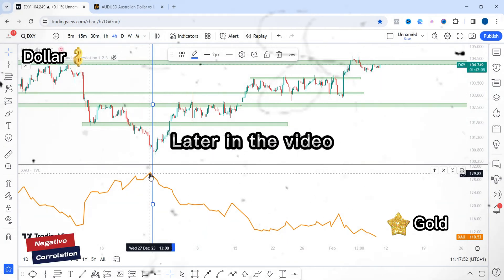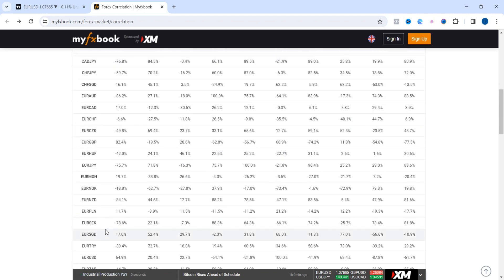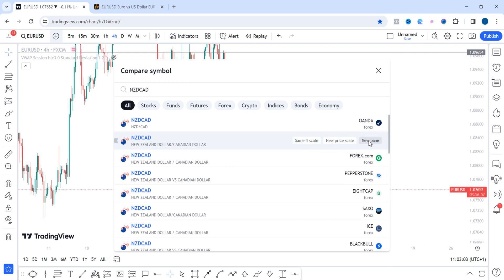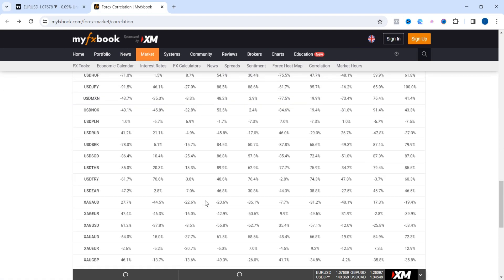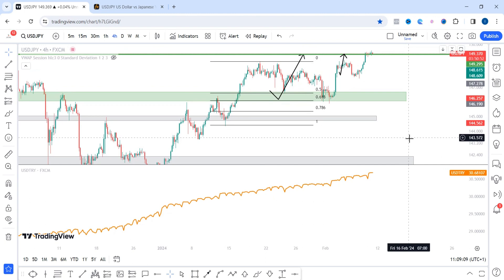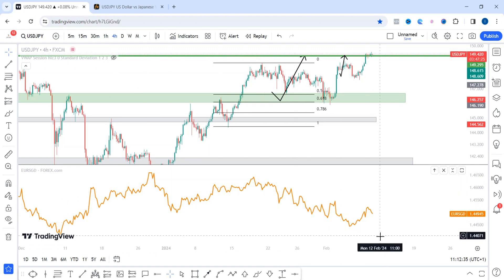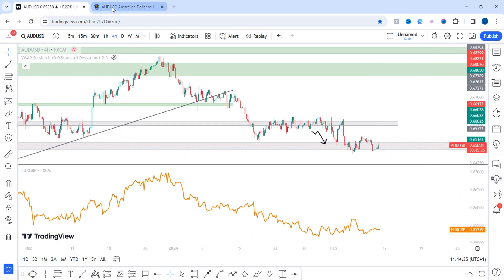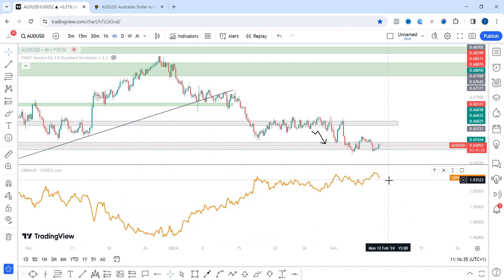Forex Currency Correlation | Understanding how it works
🌐 Dive into the fascinating world of Forex currency correlation with our latest video! 📈 In this informative guide, we demystify the intricacies of currency correlation.

🔍 Curious about how certain currency pairs move in tandem or diverge? This video breaks down the concept of currency correlation, shedding light on the relationships between different currency pairs and the factors influencing their movements.

📊 Whether you're a seasoned trader looking to refine your strategies or a beginner eager to grasp the fundamentals, this video provides valuable insights into leveraging currency correlation to enhance your trading decisions. Learn how to identify strong correlations, anticipate market trends, and mitigate risks effectively.

📉 Join us on this educational journey as we explore real-world examples, practical tips, and essential tools that can empower you to navigate the Forex market with confidence. Stay ahead of the curve and gain a deeper understanding of Forex currency correlation – a crucial element in mastering the art of currency trading.

🎓 Knowledge is power, and in the dynamic world of Forex, understanding currency correlation can be a game-changer. Hit play now to elevate your trading skills and make more informed decisions in the ever-evolving landscape of the foreign exchange market!

MENTORSHIP - Letsstrade10x.com